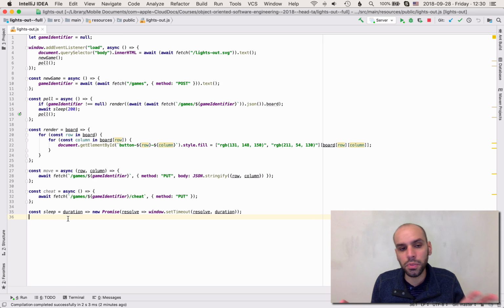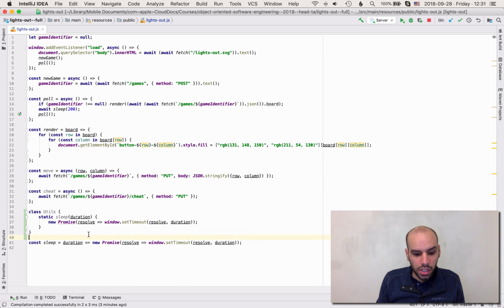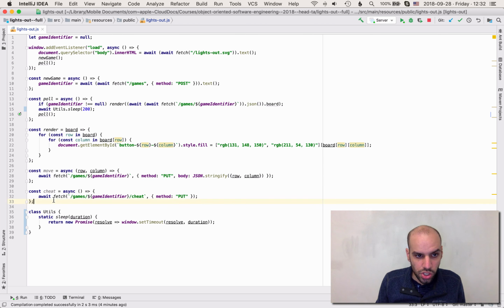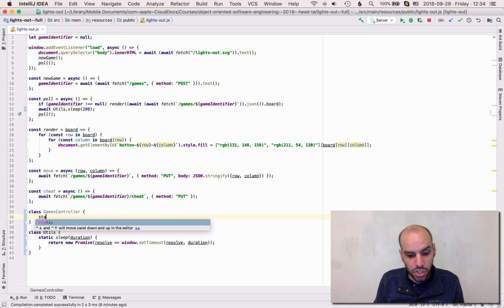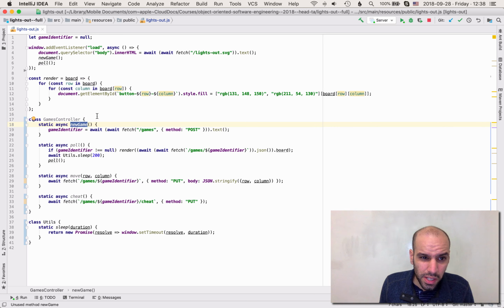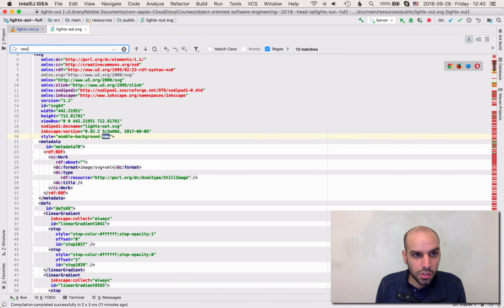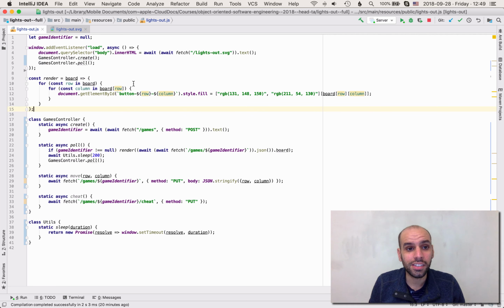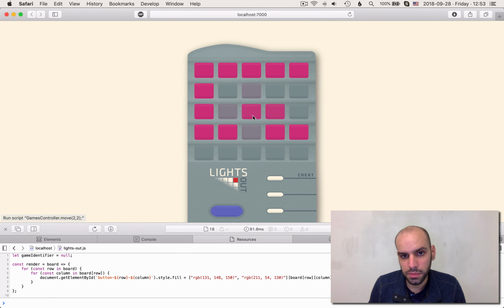Mini-Video-Course on JavaScript · Part 9 · Classes Part 1 · Johns Hopkins University · 2018